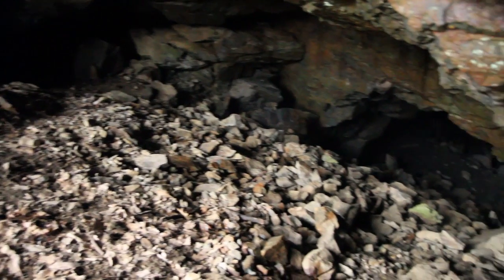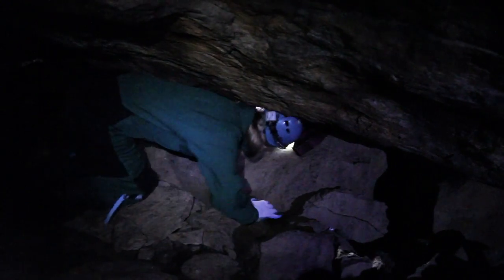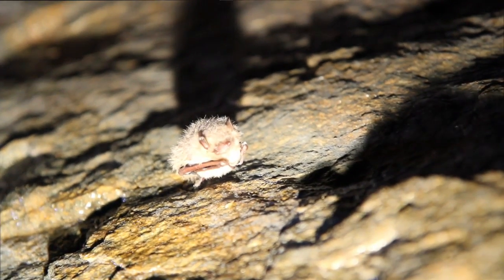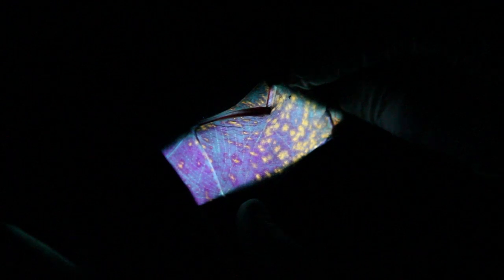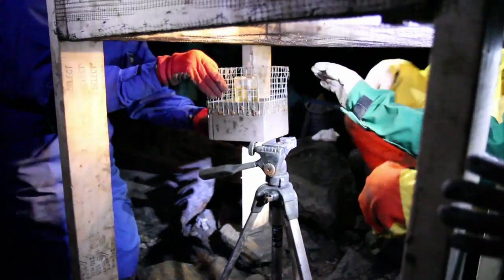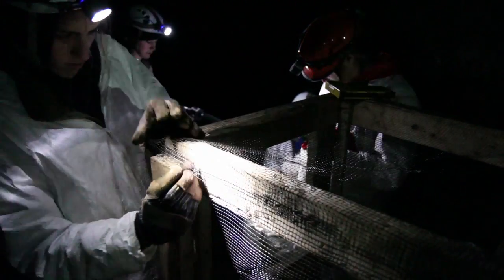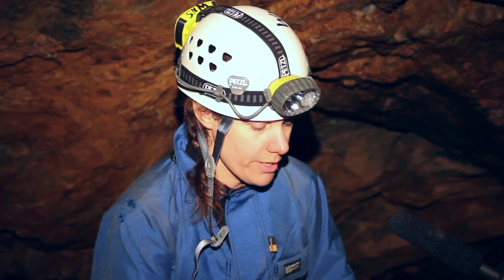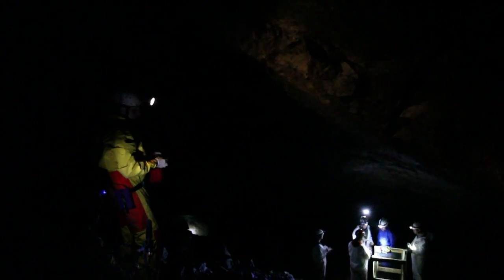Bat killer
A mysterious disease is wiping out bats all across the Northeast. See how researchers are trying to find ways to combat it's progress.